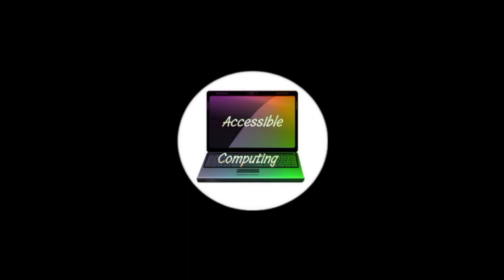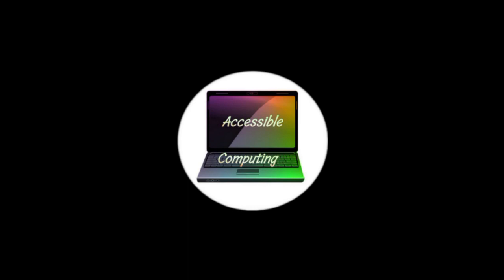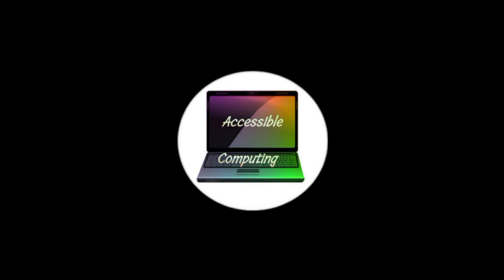How To Upload And Download Document Using Whatsapp Web With Screen Reader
Welcome to Accessible Computing!
This is your techboss Ratul.
Are you looking for a comprehensive tutorial on how to upload and download documents using WhatsApp Web with a screen reader? Look no further than this informative video! In this tutorial, we'll walk you through the steps of uploading and downloading documents on WhatsApp Web, and show you how to do it with a screen reader for enhanced accessibility. We'll cover all the essential information you need to know, from selecting the correct file format to using keyboard shortcuts to navigate the WhatsApp Web interface. Whether you're a seasoned user or just getting started with WhatsApp Web, this tutorial is sure to be an invaluable resource. So why wait? Watch now and start improving your document sharing skills on WhatsApp Web!